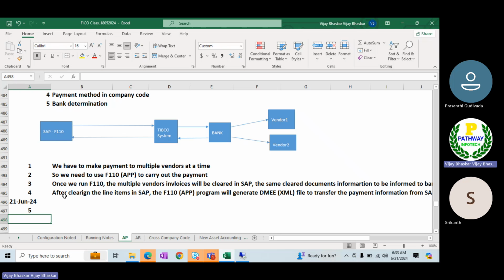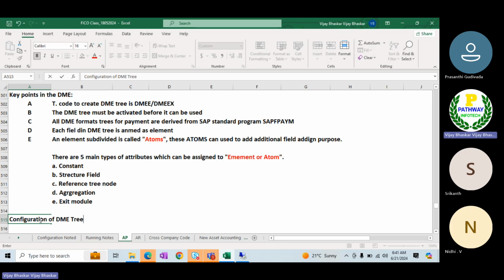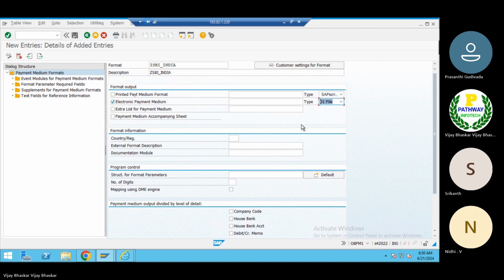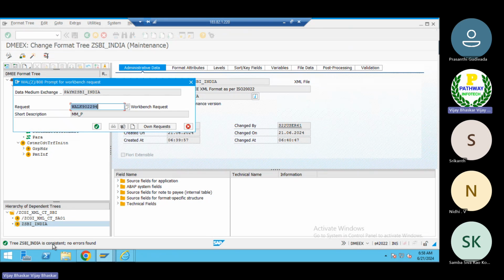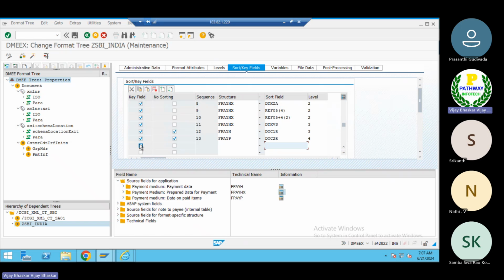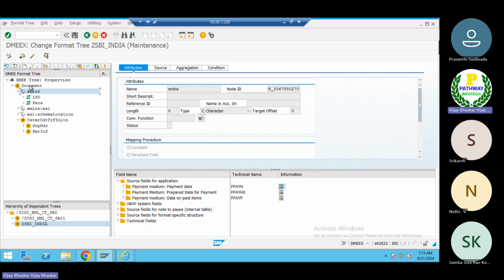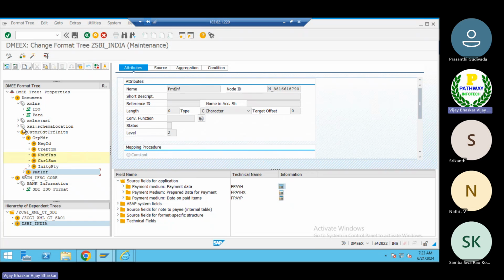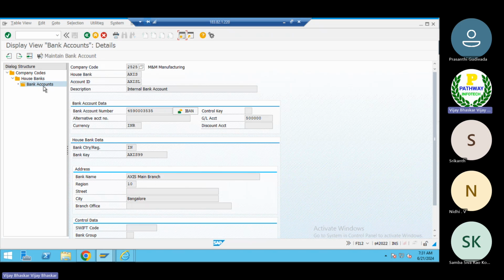SAP S4HANA FICO||DME CLASS -01